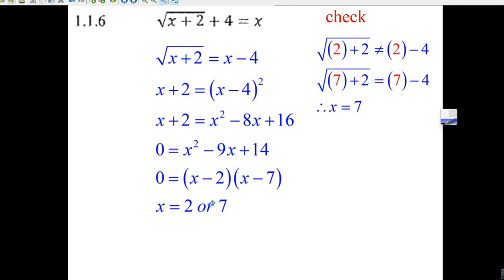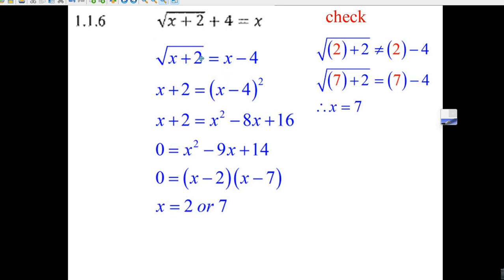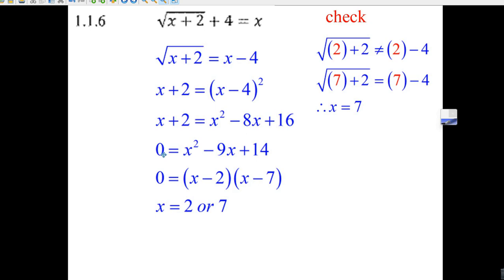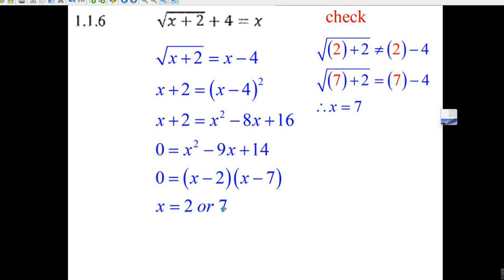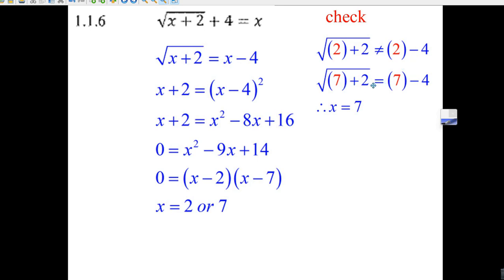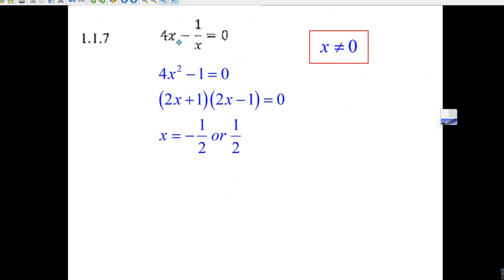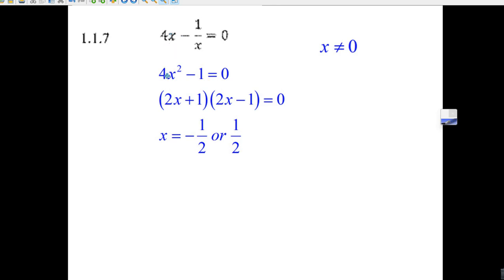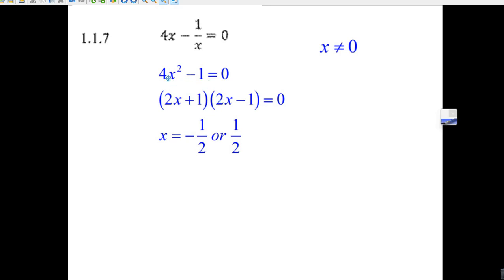Q1 1 6 Q1 1 7 surd equation, hidden Quadratic